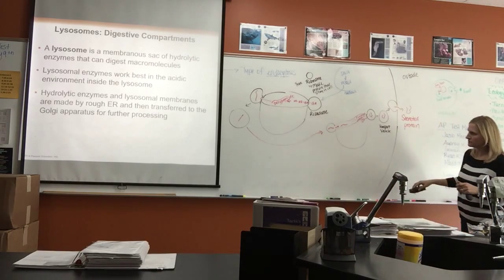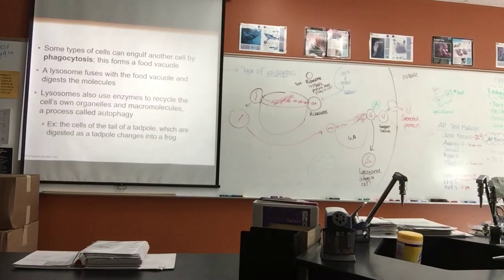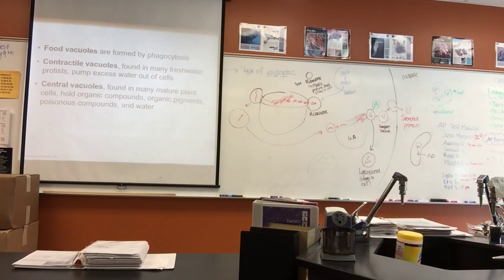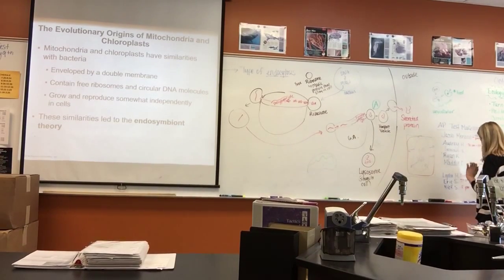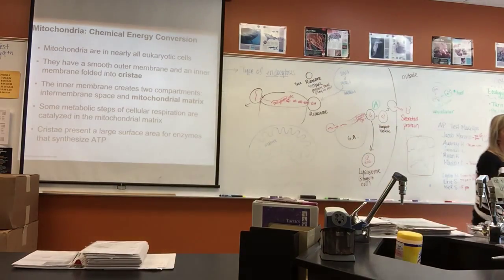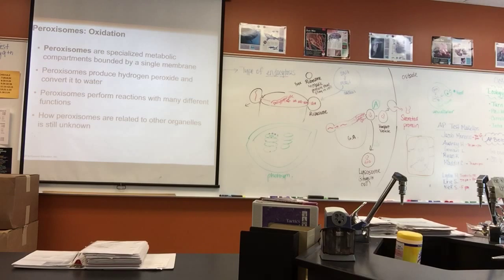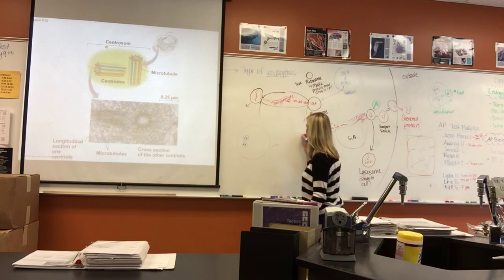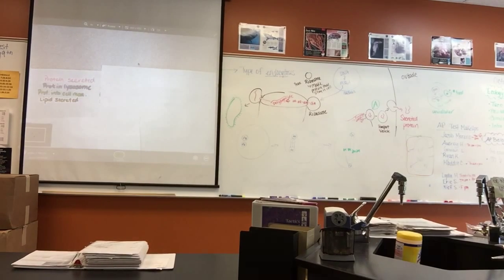AP 10/1/15 Ch 6